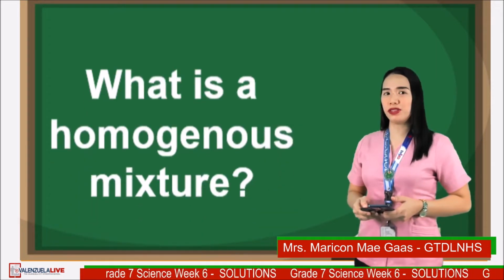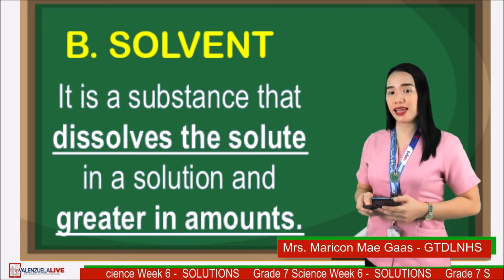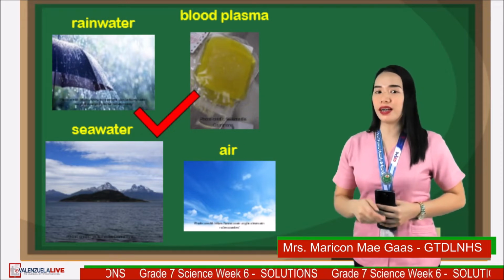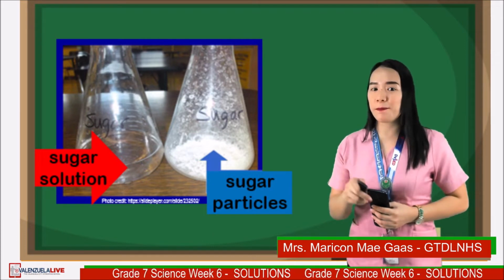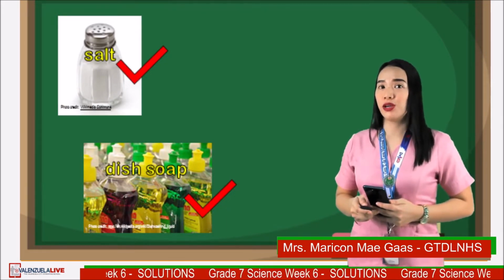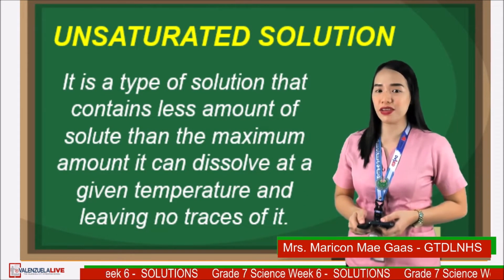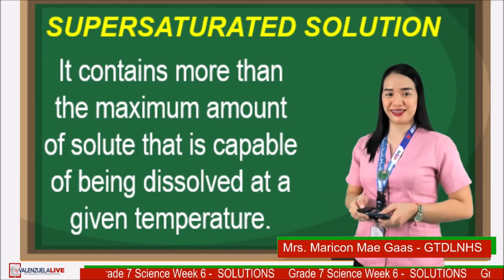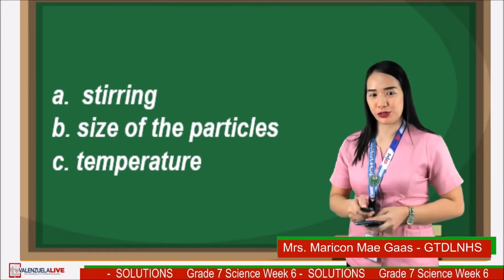GRADE 7 SCIENCE Q1 W6 SOLUTION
MAM Maricon Mae Vlz Gs
GENERAL T DE LEON NATIONAL HIGH SCHOOL